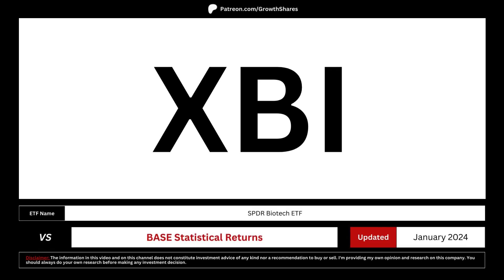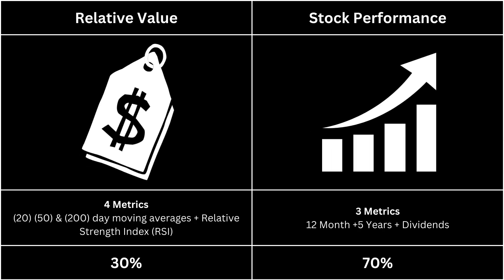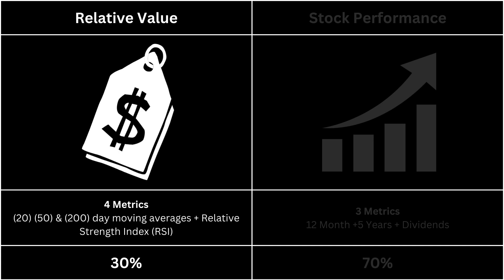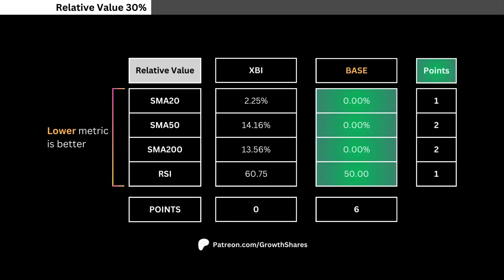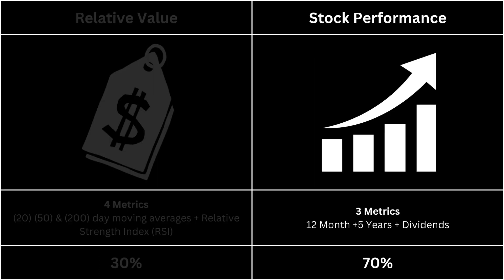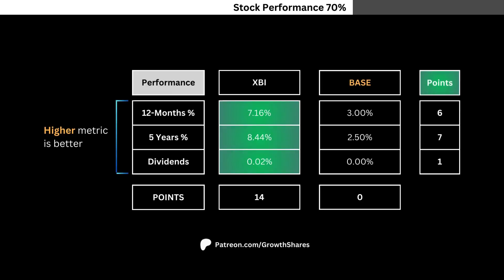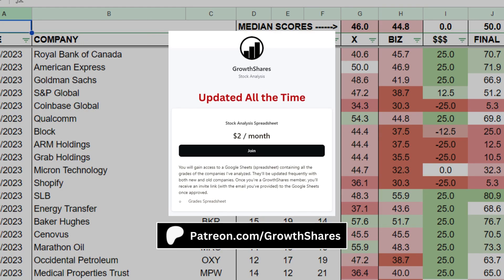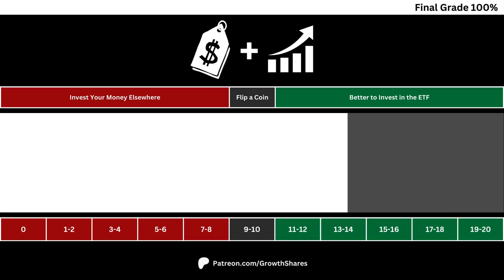XBI ETF Analysis | SPDR Biotech ETF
Should you invest in XBI right now? In this analysis video, we're going to compare it with a BASE statistical rate to see if this ETF is a good long-term investment for you right now.